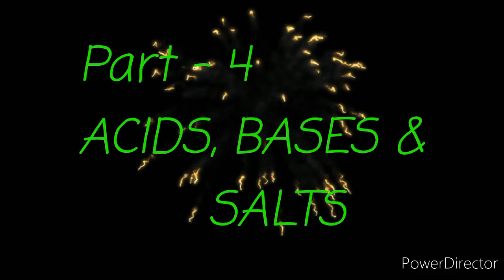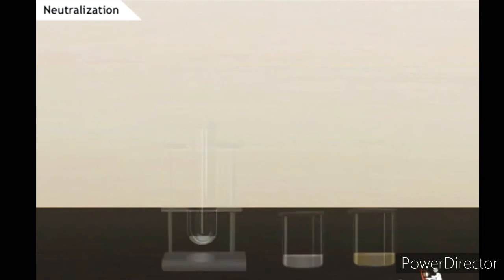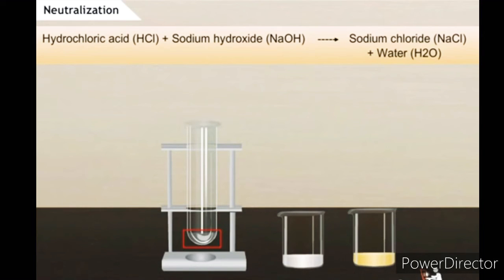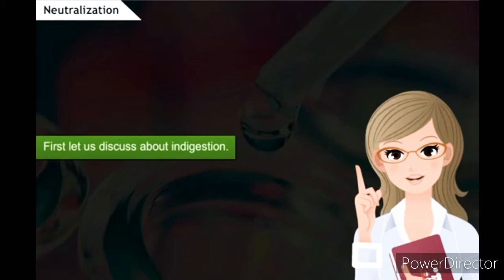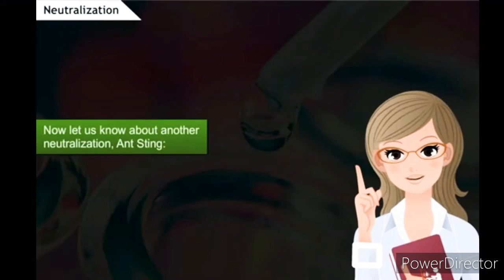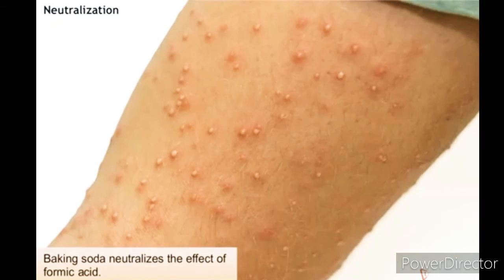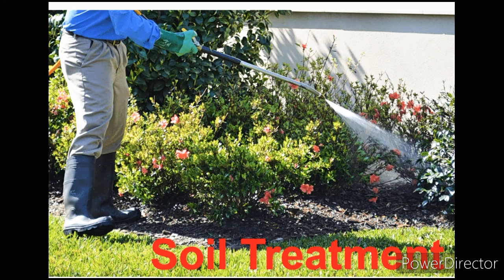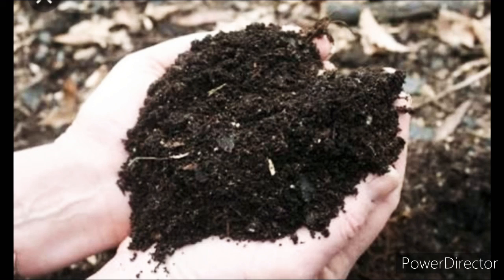Neutralisation in our daily life